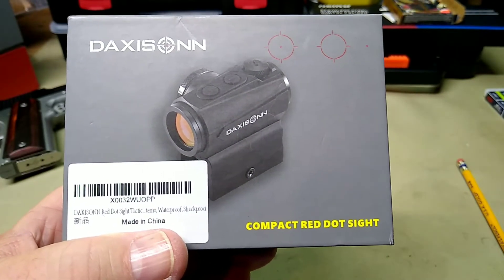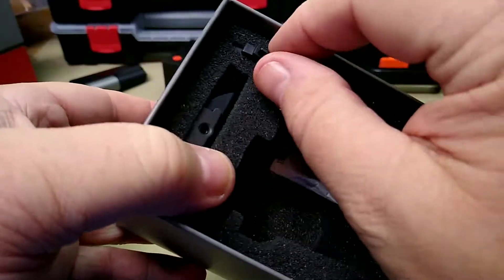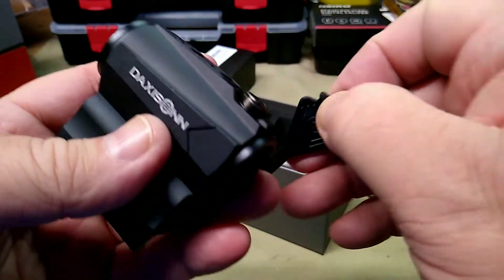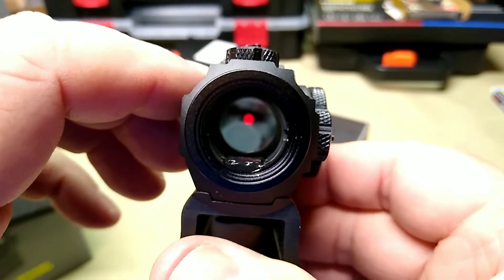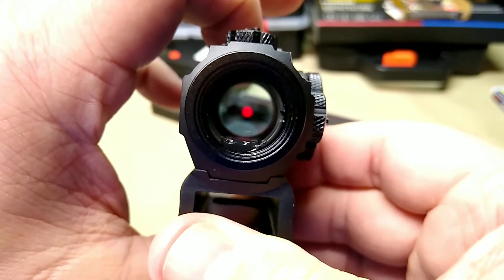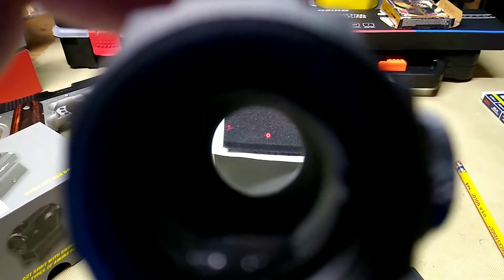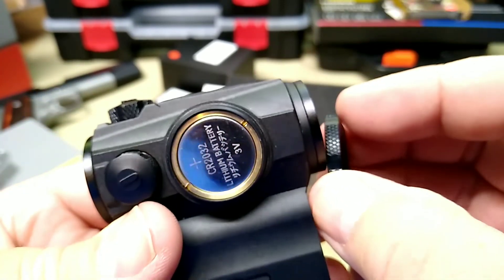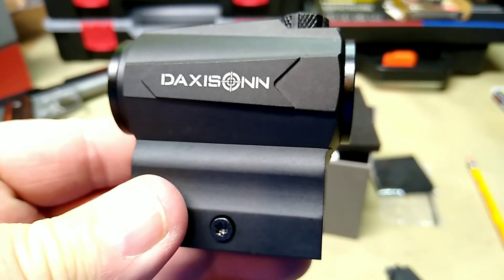Daxisonn red dot sight